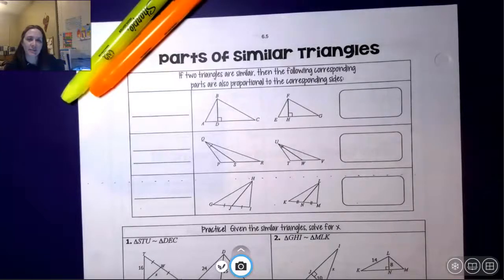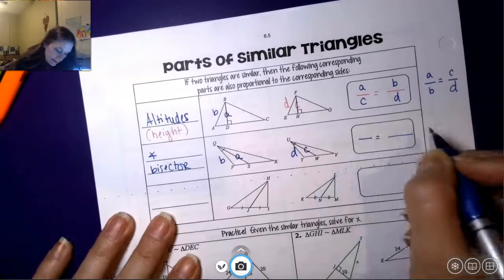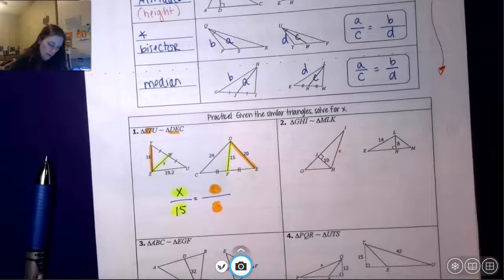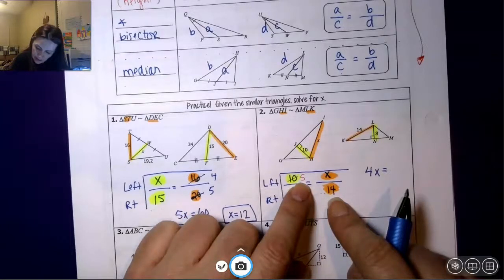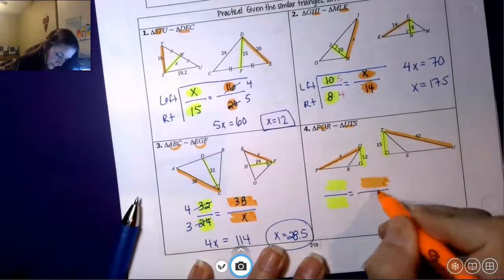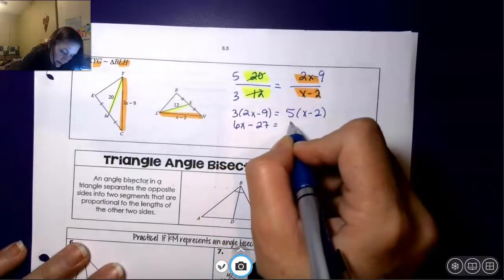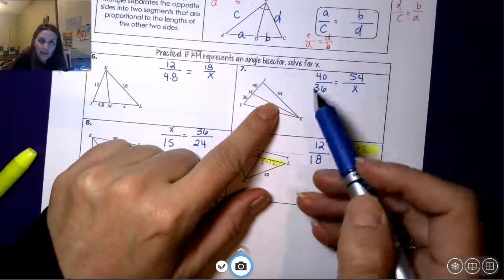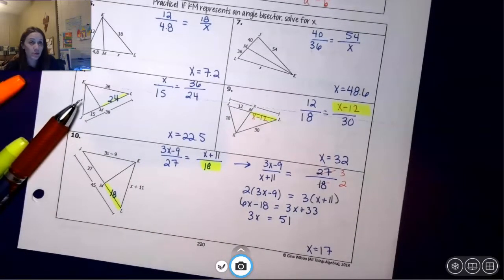GR: 6.5 Parts of Similar Triangles